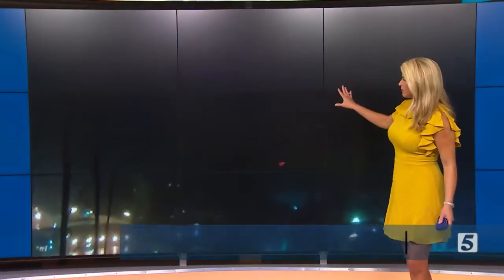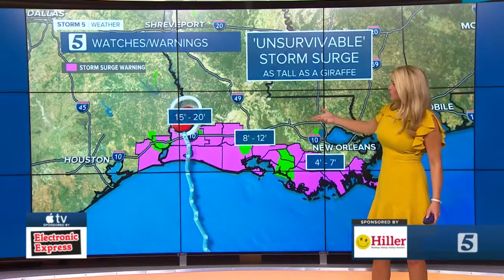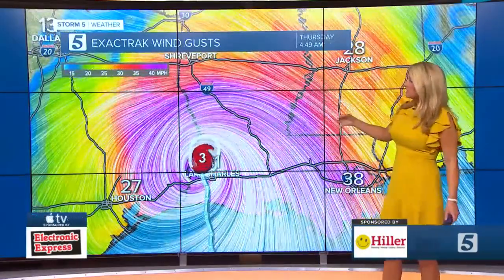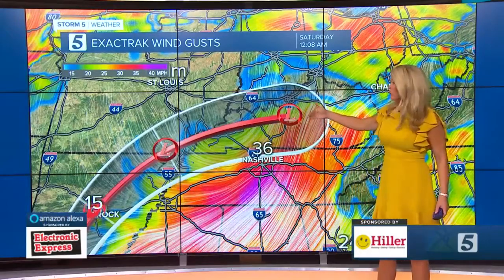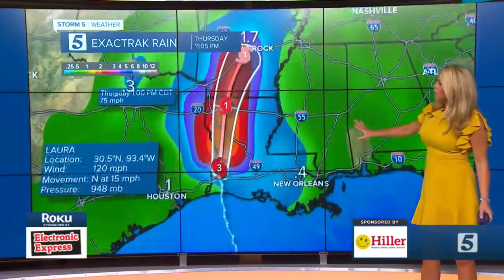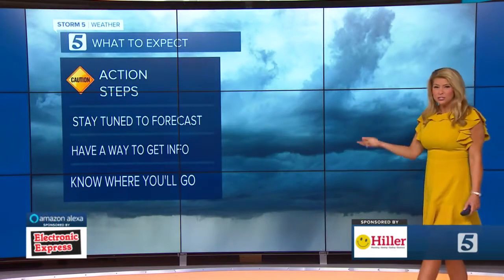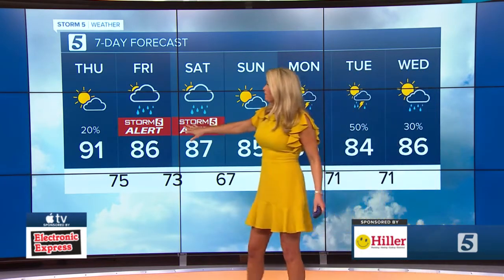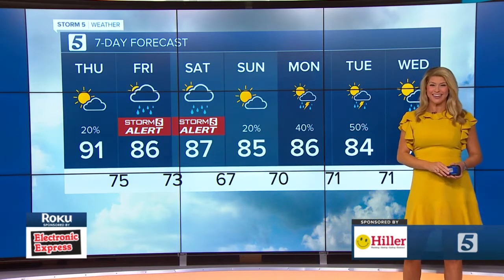August 27, 2020 - Main Weather Hurricane Laura 430